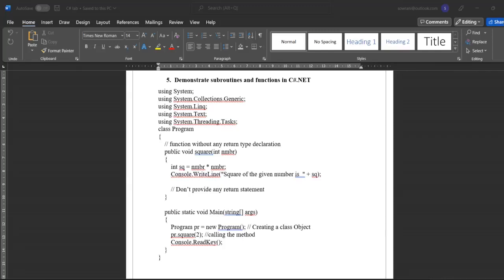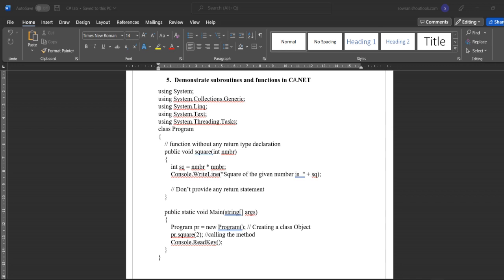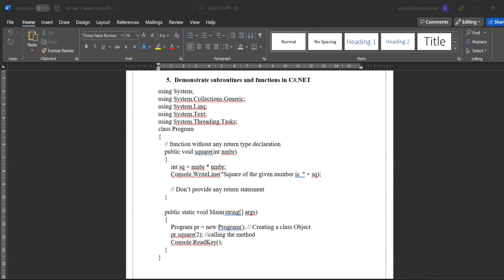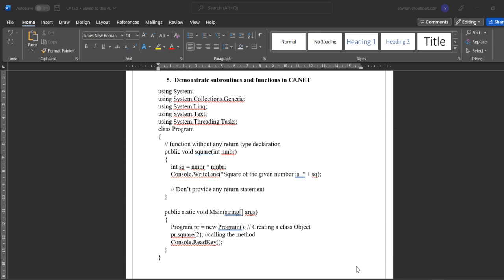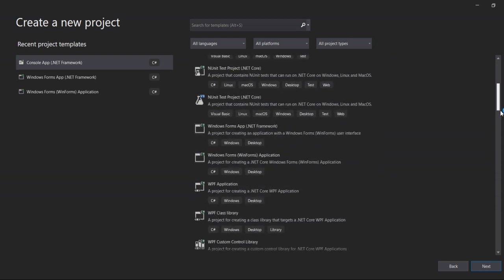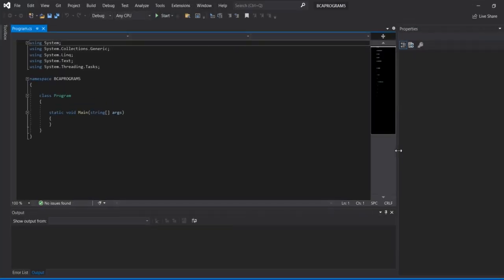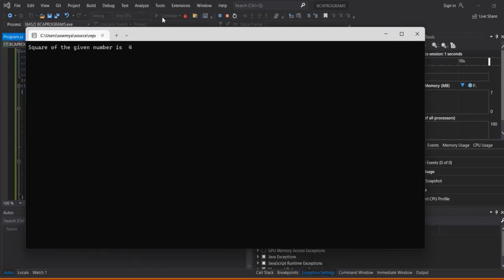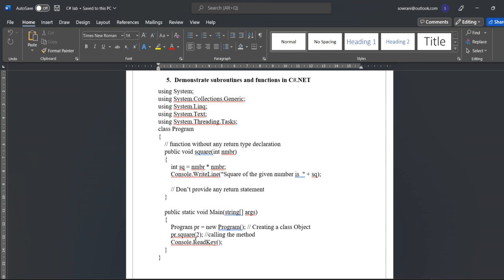BCA 3RD SEM| NEP| C# lab| LAB PROGRAM 5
COURSE: BCA 3RD SEM
SUBJECT: C# LAB
PROGRAM 5: Demonstrate subroutines and functions in C#.NET